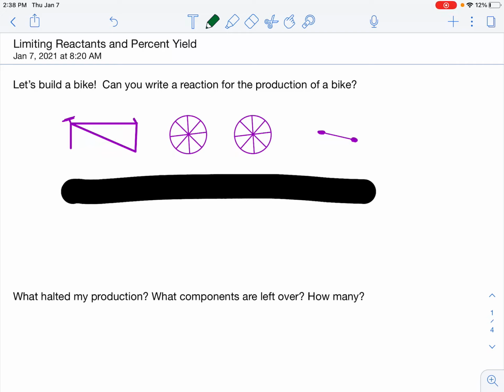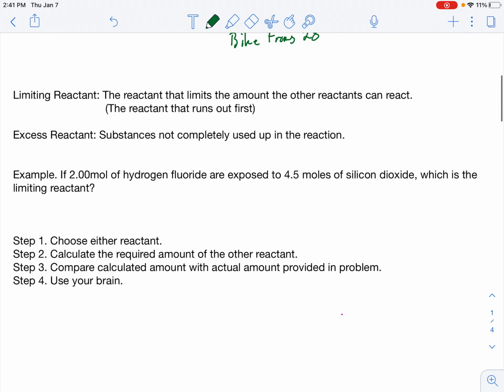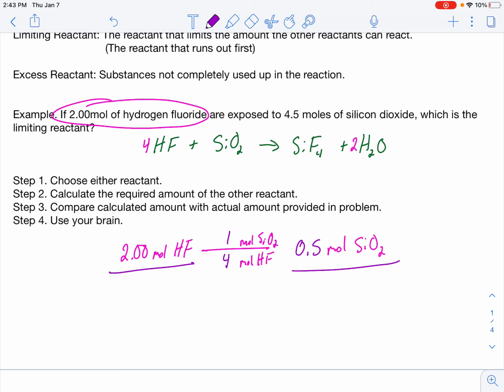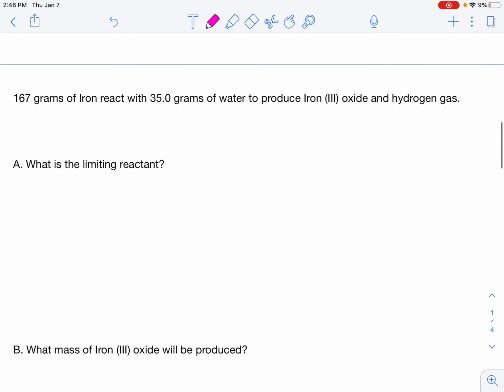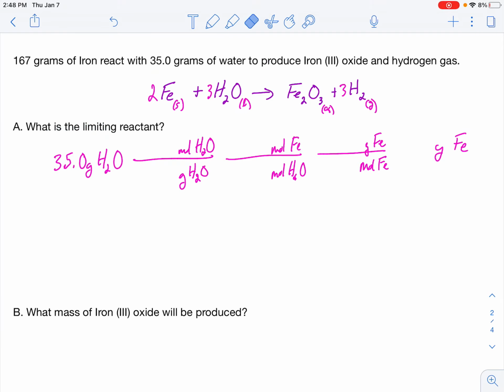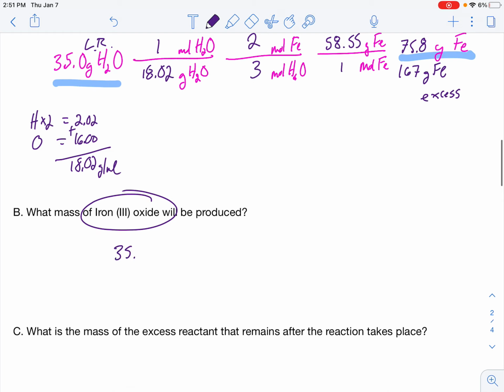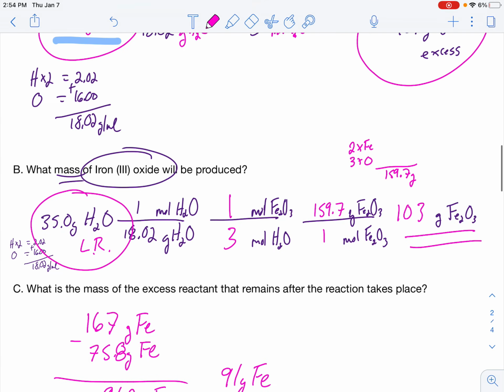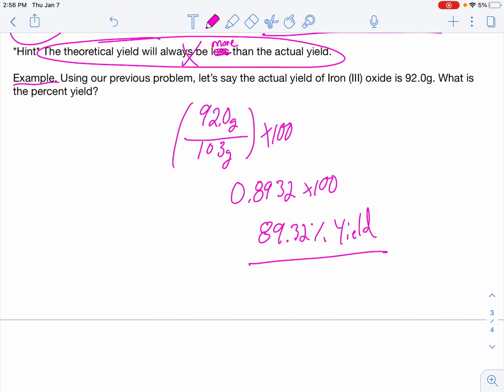Limiting Reactant Stoichiometry Calculations and Percent Yield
This video will guide you through the following objectives
1. Identify the limiting reagent in a reaction and perform stoichiometry calculations.
2. Calculate the percent yield of a reaction.